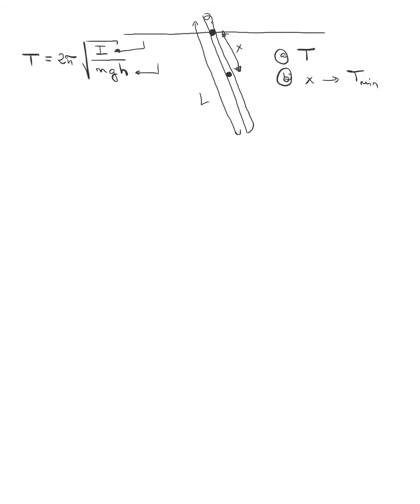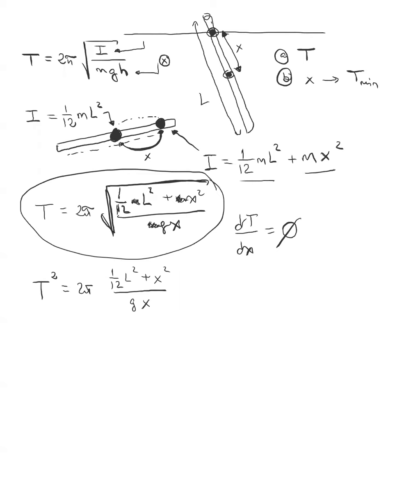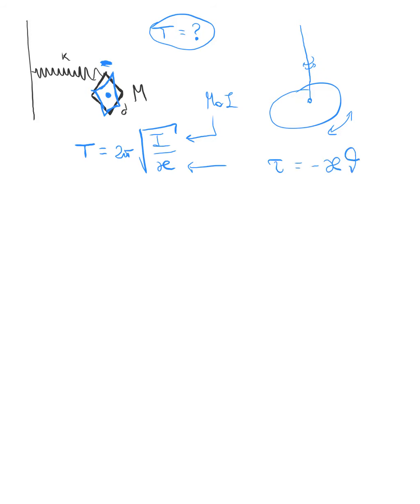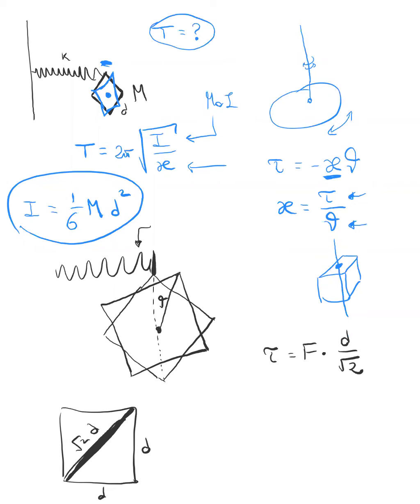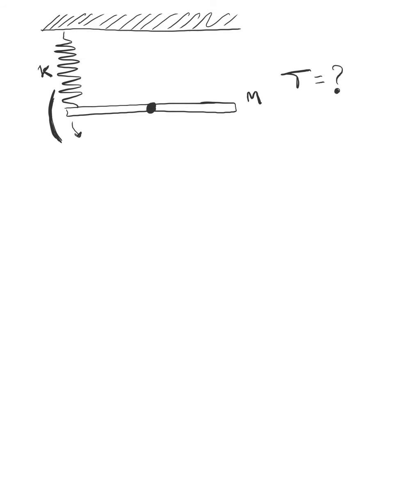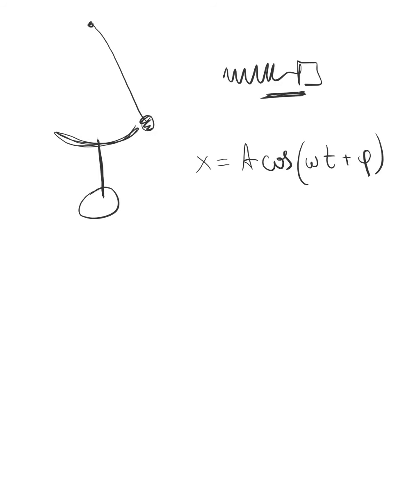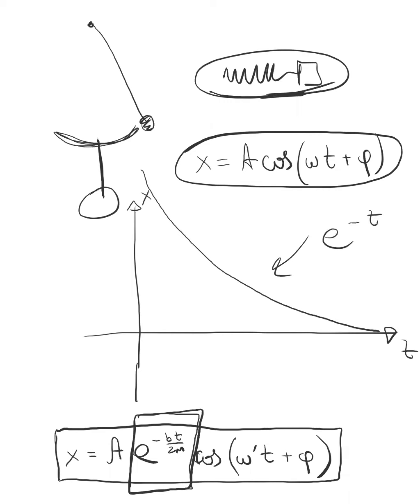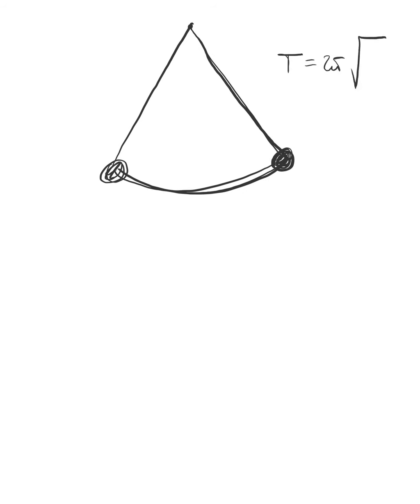EP1 Lecture 23 part 2